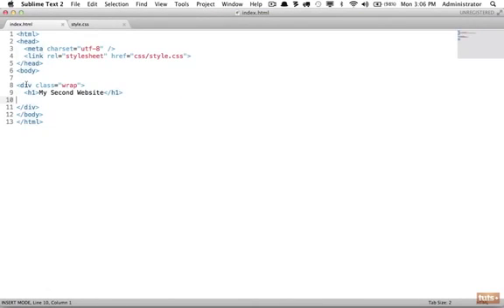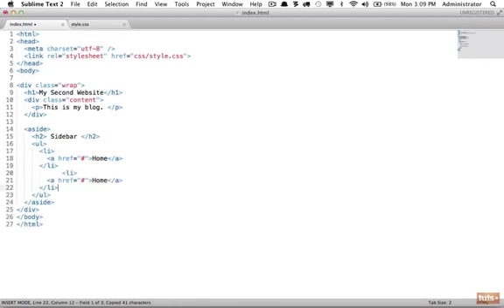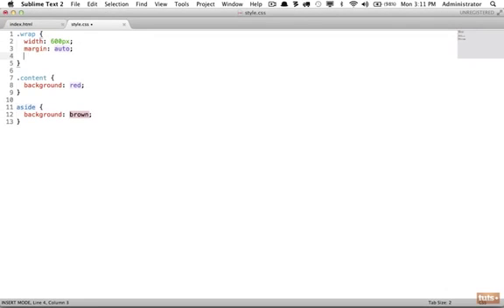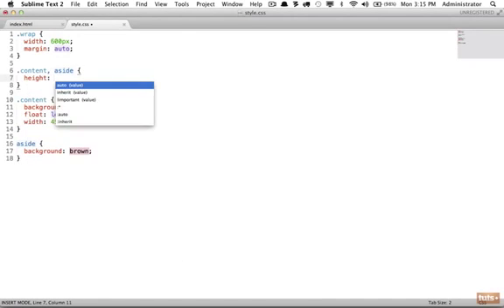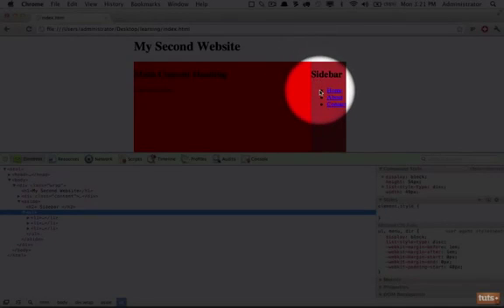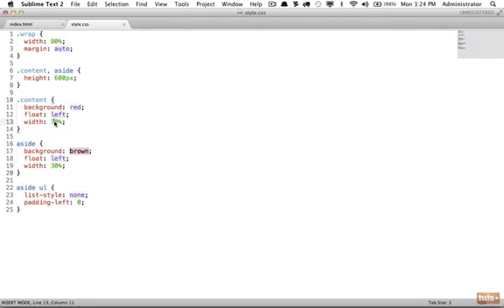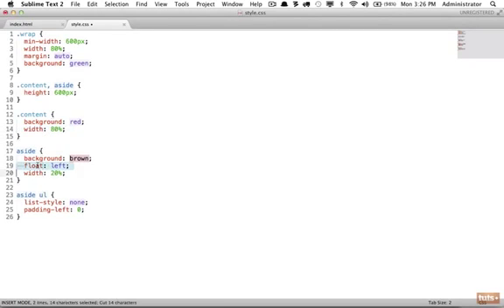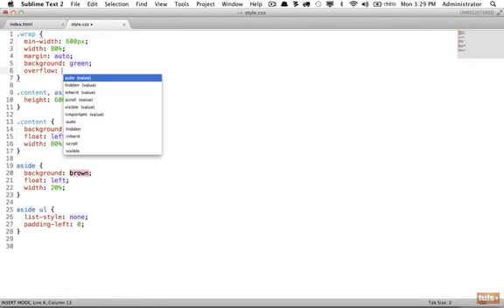html css layouts